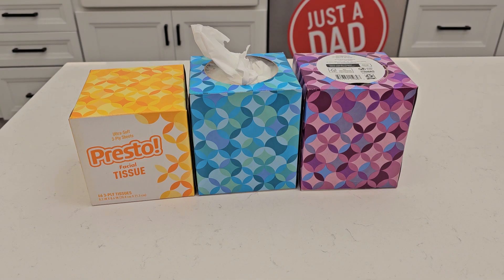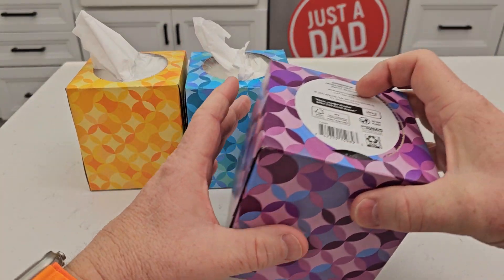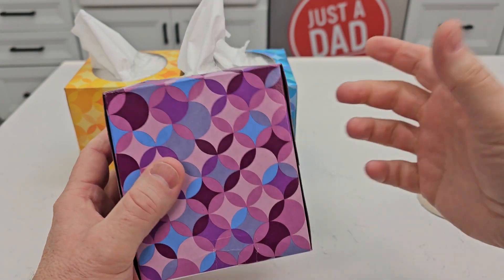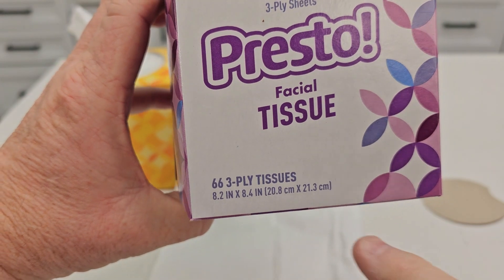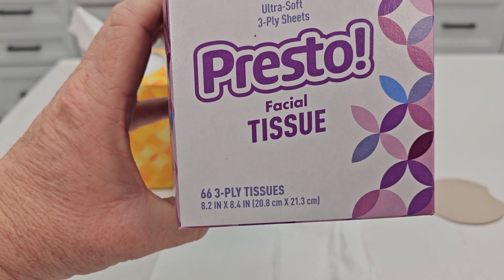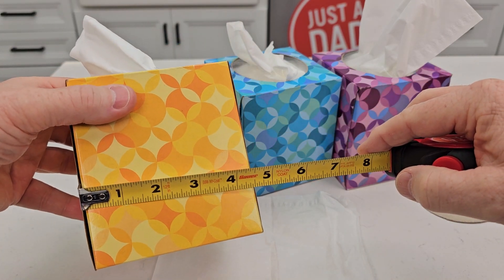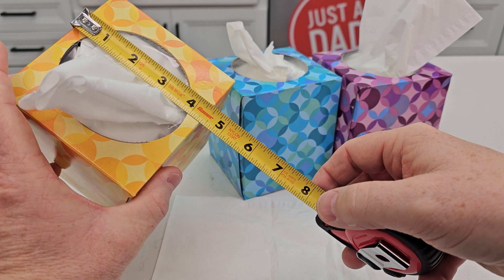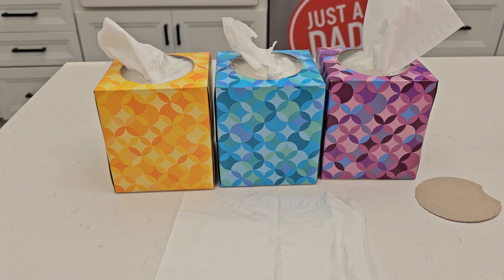Presto Ultra Soft 3-Ply Facial Tissue Review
Amazon Brand - Presto! Ultra-Soft 3-Ply Premium Facial Tissues Cube Box (paid link) Measurements of boxes.  How many come in the box and how many ply.